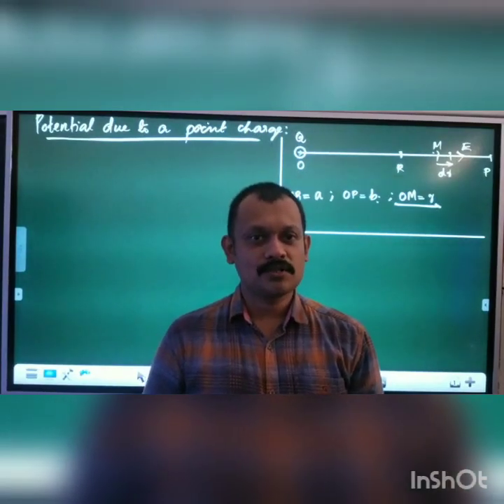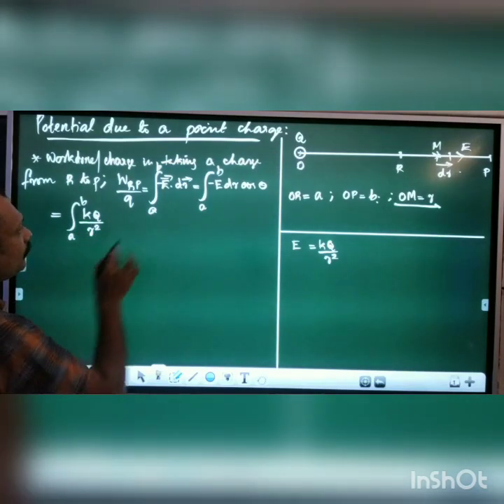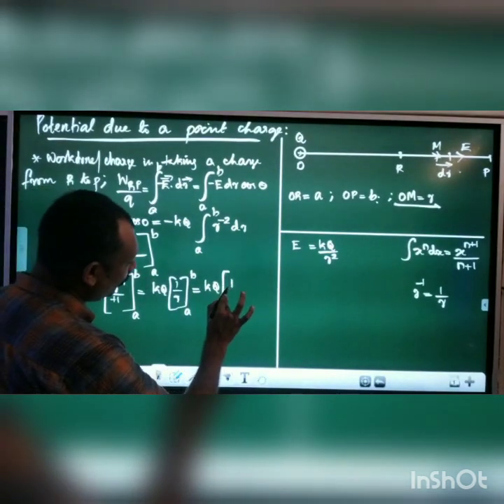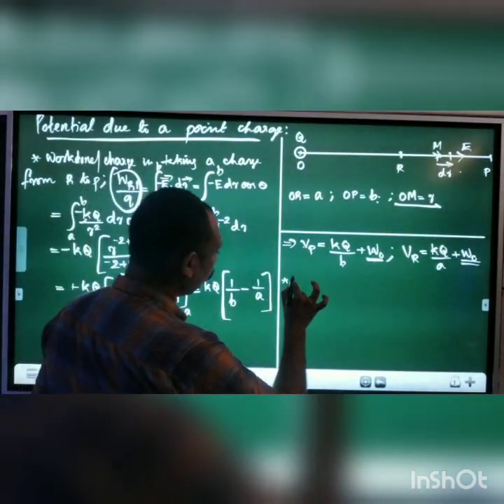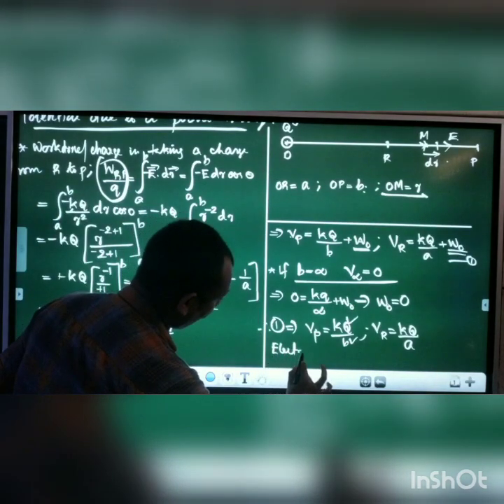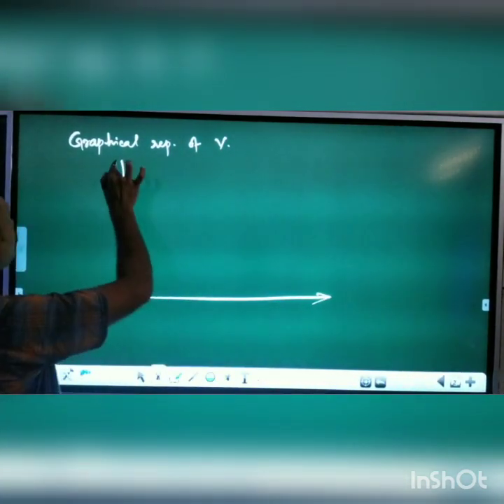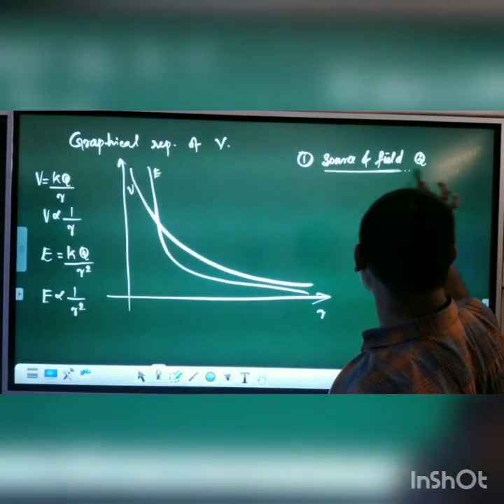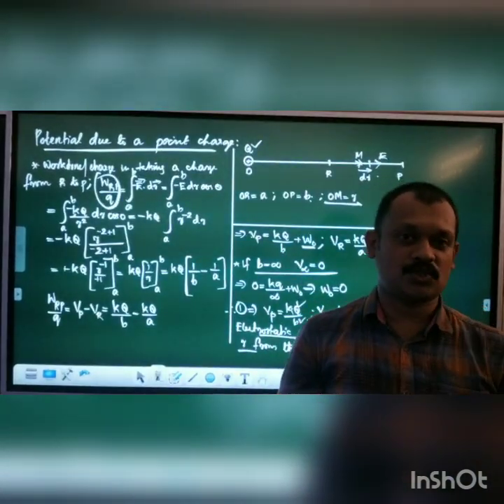Electrostatic potential and capacitance